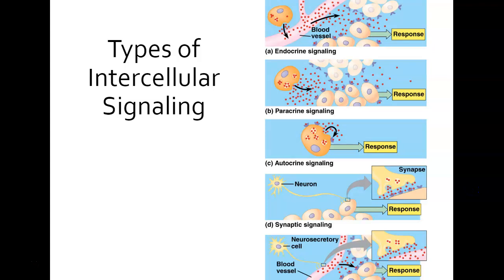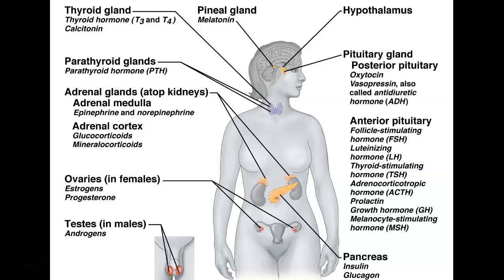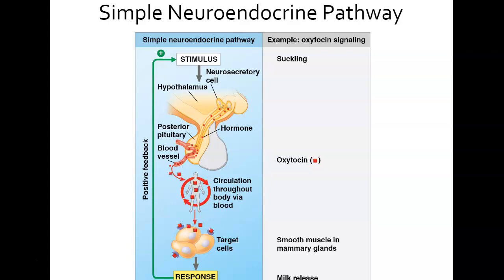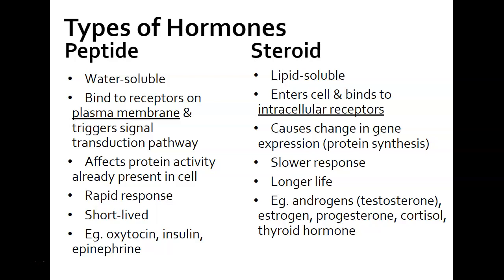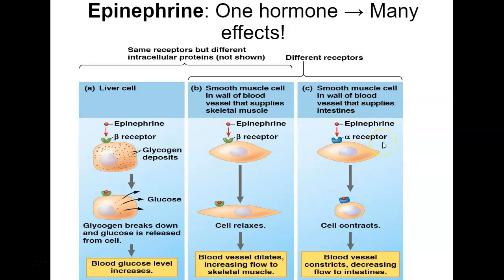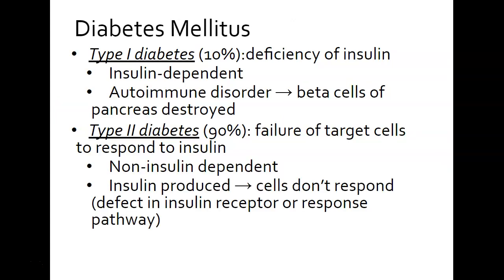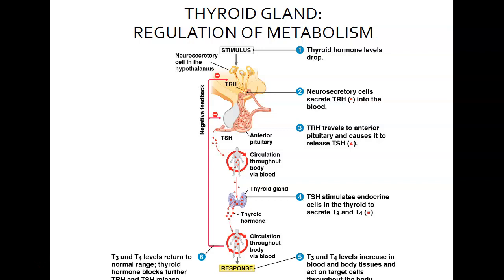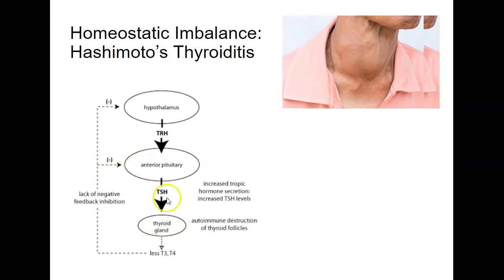Endocrine Signaling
AP Biology Lesson on Endocrine Signaling in Animals.